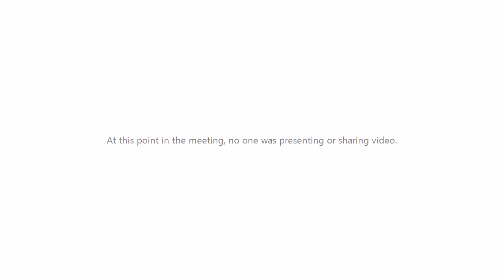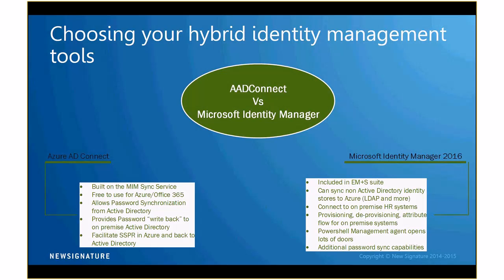Microsoft Identity Manager (MIM) Chapter 3: Hybrid Experience Aug 10 2016 - Part II